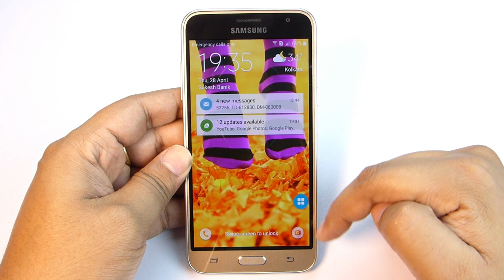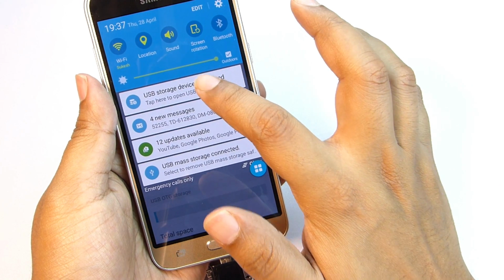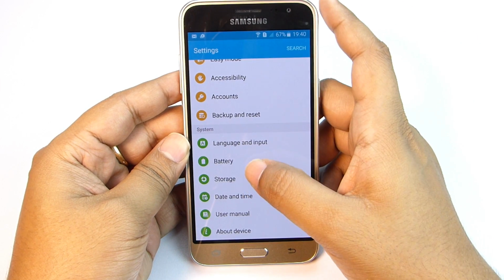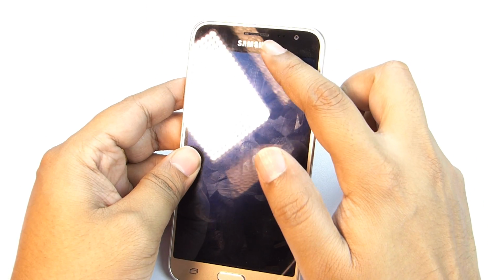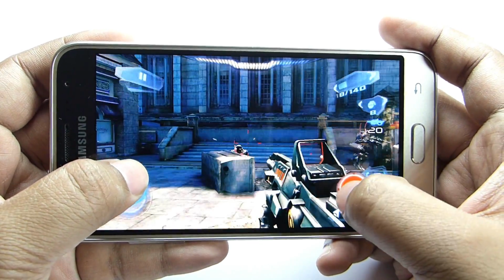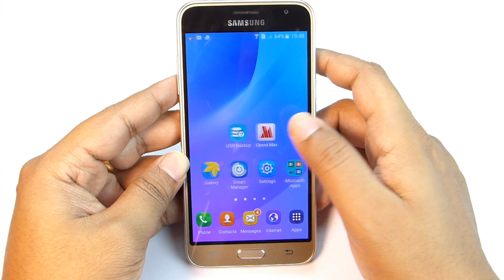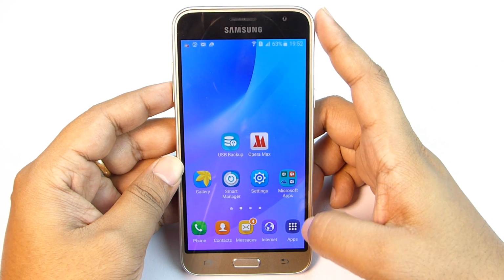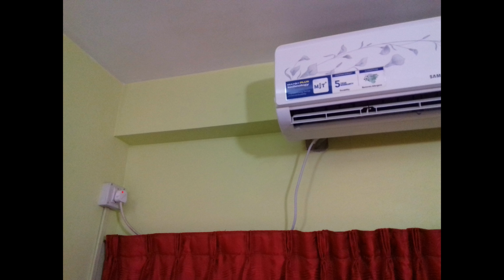Samsung GALAXY J3 2016 Ultimate REVIEW, Tips & Tricks! (After 30days)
The Samsung Galaxy J3 (2016)- full Review, Pros & Cons, cool software features, gaming & camera performance!
The Samsung Galaxy J3 2016 or Galaxy J3 6 a.k.a. Galaxy J3 Boost (USA) is an entry level Android smartphone from Samsung priced at 8990 Rs ~ $140, available only on Snapdeal in India.

Overall for the price, this seems like a decent all-in-one phone with a colorful 5" 720p SAMOLED display, big 2600 mAh battery, 8MP + 5MP cameras, 1.5GHz quad-core CPU, 1.5GB RAM, 8GB (4.27 GB free out-of-the box) storage and Android 5.1 OS.

Sukesh Banik
Gadgets Portal